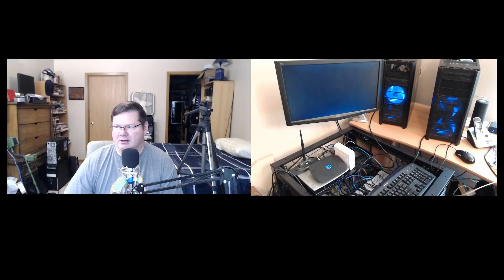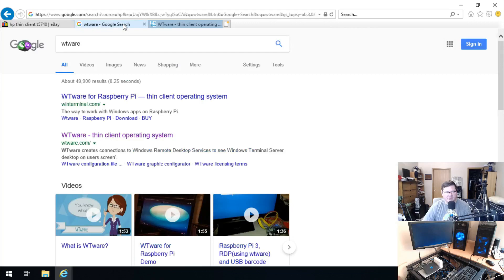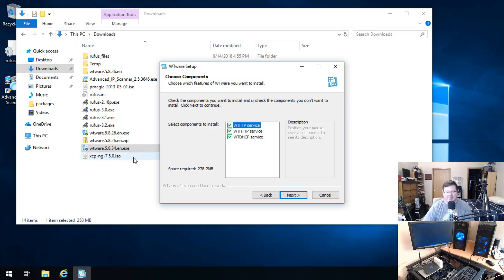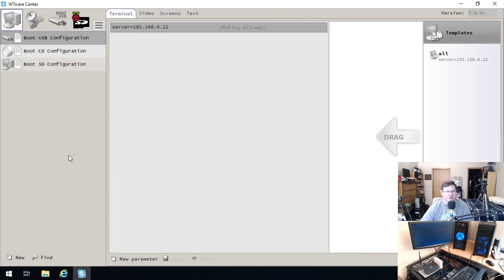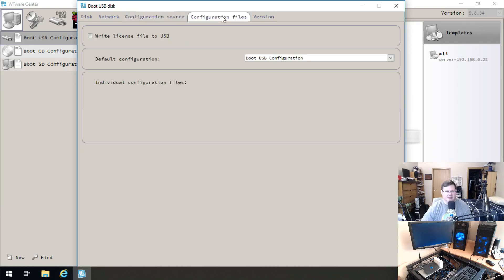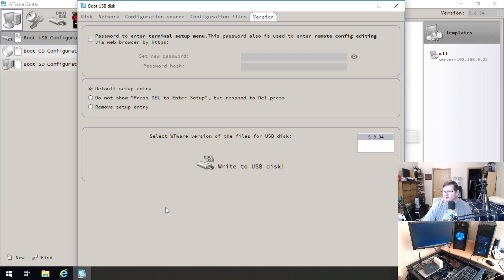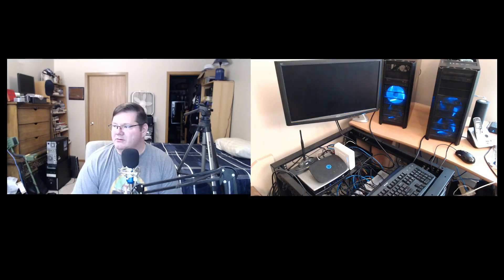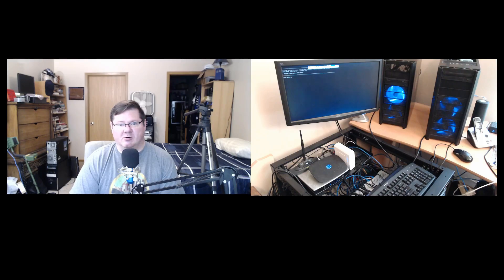WTWare and HP Thin Client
If you are looking for a simple Thin Client configuration for your homelab this video is for you. I show an HP Thin Client using the WTware thin client software and walk you though the initial setup of the software and creation of the USB used to install WTware on the Thin Client.

HP Thin Client t5740 on eBay. Make sure you get one WITH the power supply or be able to find one.